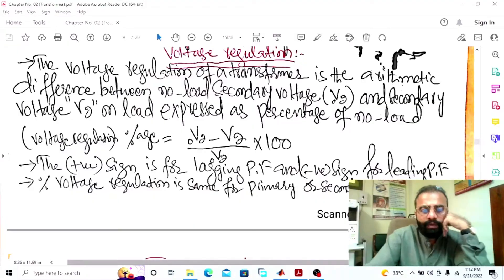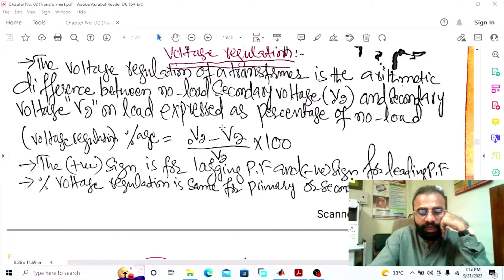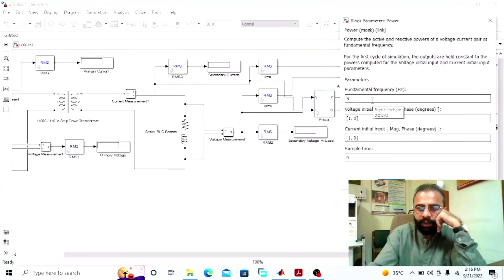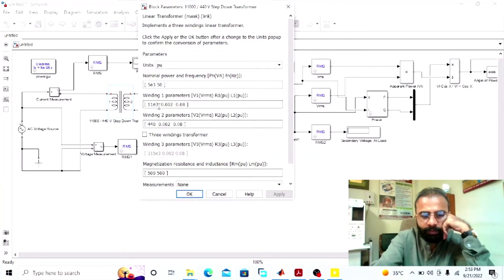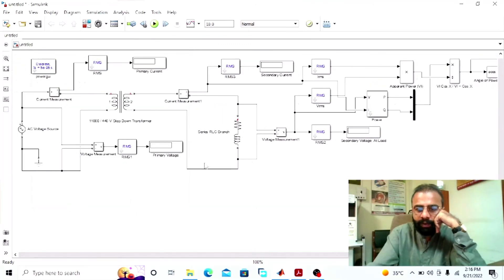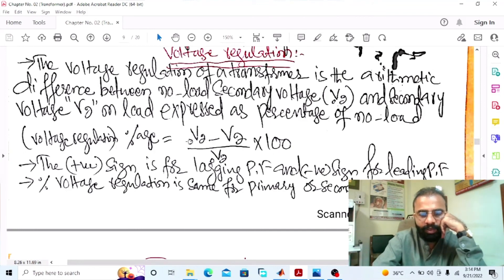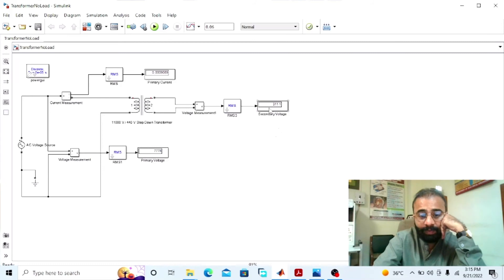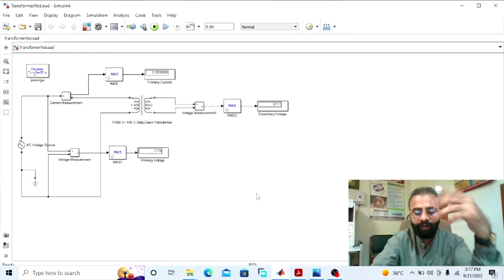Voltage Regulation of Transformer Using MATLAB Software | Transformer on MATLAB Simulink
(Voltage regulation of transformer):
Voltage regulation of transformer is defined as the percentage change in the transformer secondary voltage from no load to full load. In other words, the transformer voltage regulation describes the ability of the transformer to provide the constant voltage from no load to full load.
When current flows through the transformer the voltage drop takes place due to reactance and resistance of the transformer. The variation in the secondary output voltage of the transformer  from its no load to full load  is called the voltage regulation of the transformer.
The voltage regulation of the transformer shows how well a transformer maintains constant secondary output voltage from no load to full load condition when the primary voltage is constant. V no load  is the no load voltage and V full voltage is full load voltage. The secondary output voltage decrease as the current flowing through the transformer is increased. This happens  because of the voltage drop in the transformer winding. The secondary output voltage at full load is always less the the output voltage at no load. The lesser the voltage difference of  no load to full load condition, the better the regulation of the transformer.